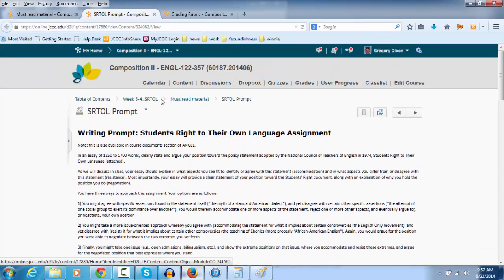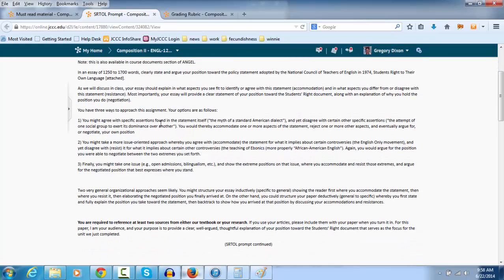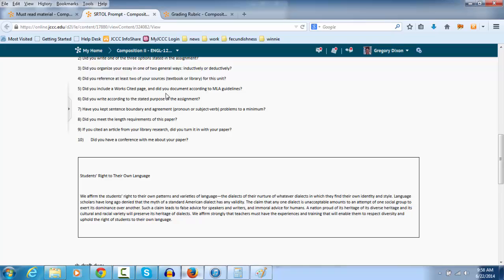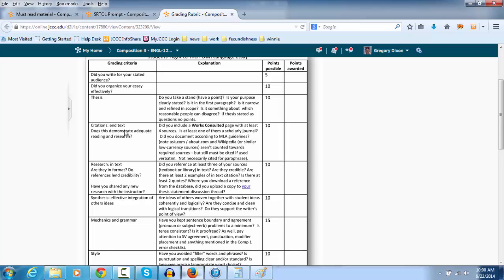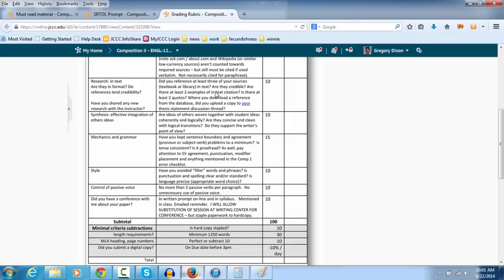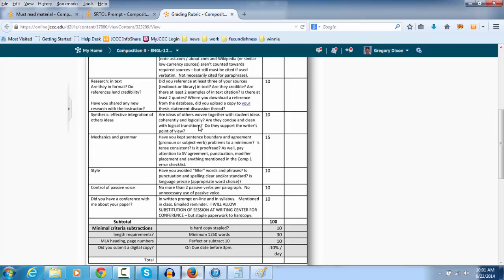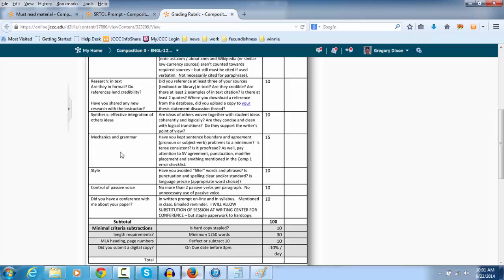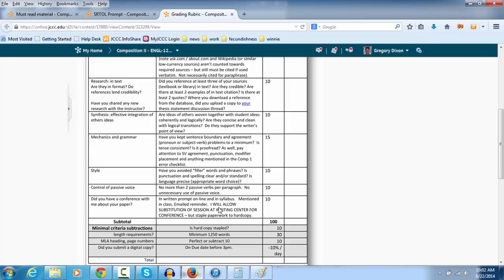SRTOLlongrant1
Minilecture on Rubric and Assignment prompt